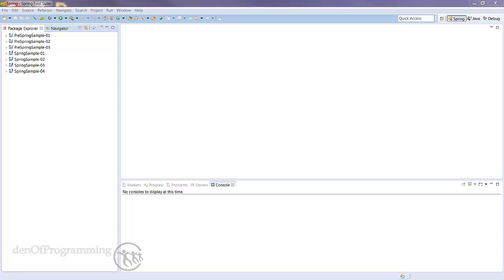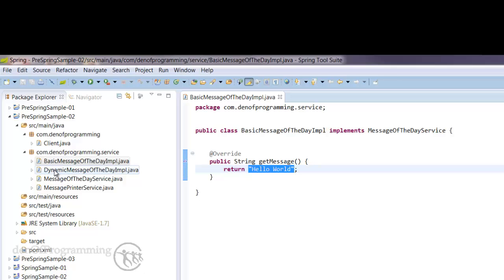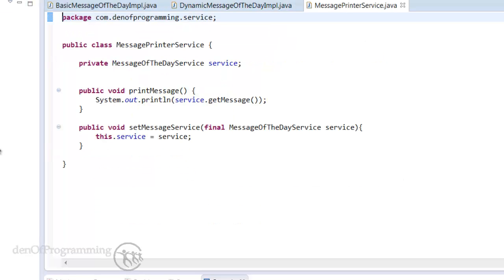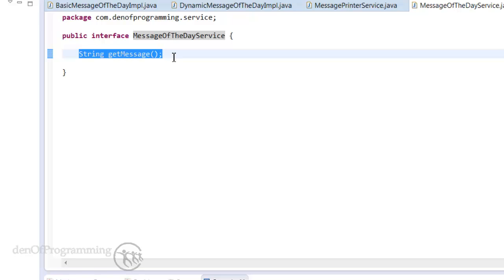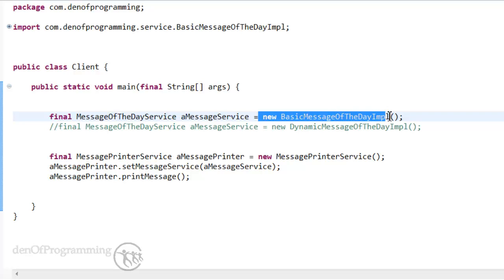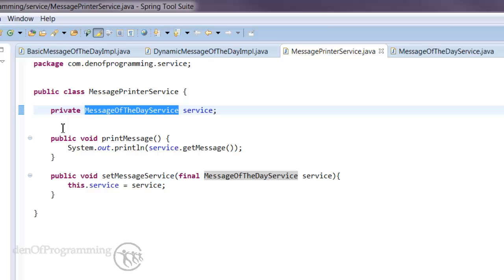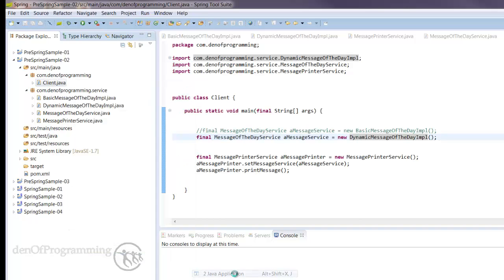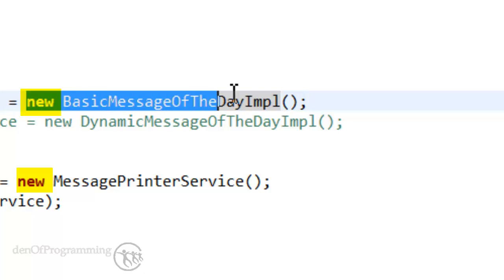Free Spring Framework v.4 Course: How to Reduce Tight Coupling in Java (Part2)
Free Spring Framework Course by denOfProgramming.com, here I cover the 2nd part of How to Reduce Tight Coupling in Java Applications.